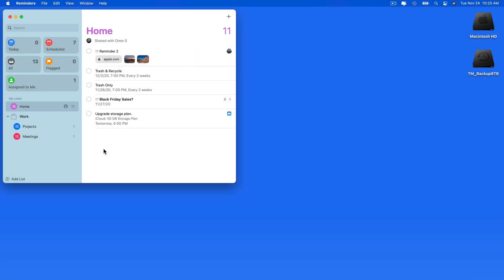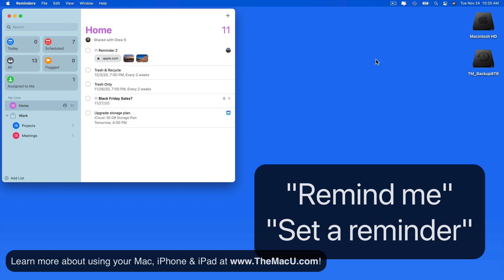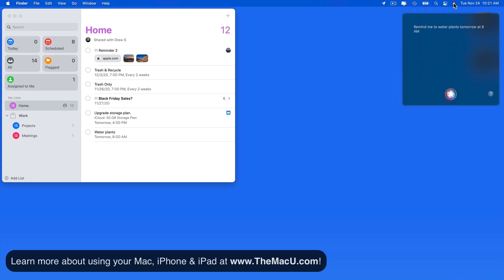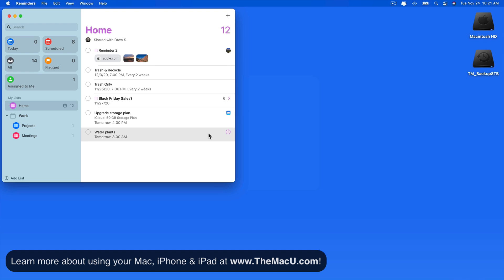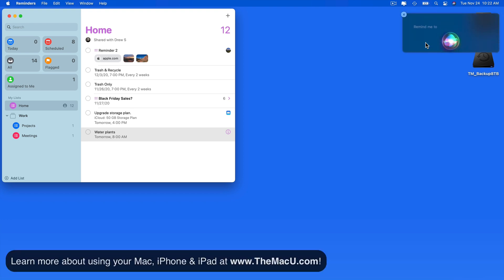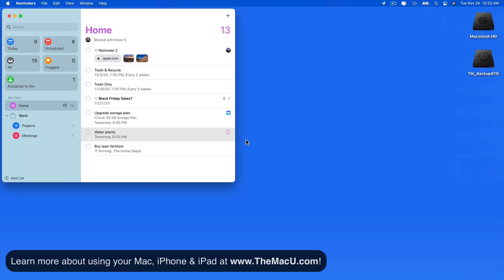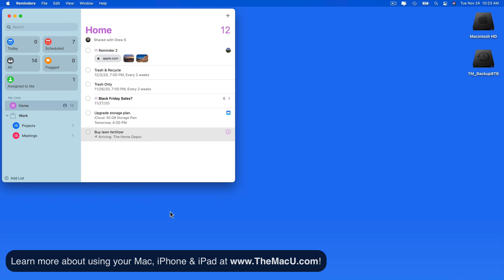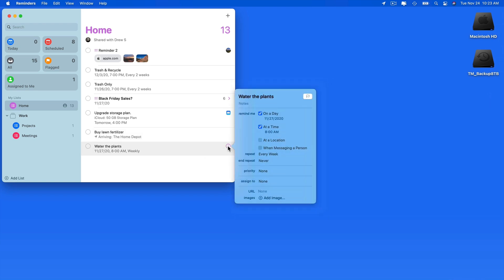How to create Reminders with Siri on a Mac! A video tutorial from TheMacU.com.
In this lesson from our full video tutorial on the Contacts, Calendar, and Reminders Apps for Mac see how to create new reminders using Siri. We look at how to create scheduled and location-based reminders without opening the Reminders App!